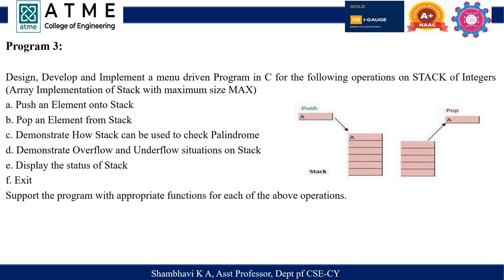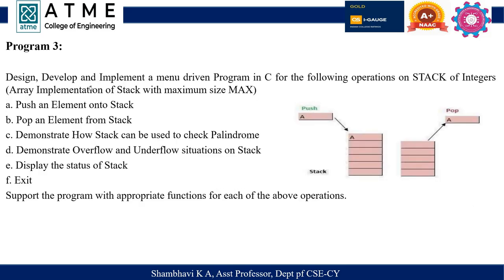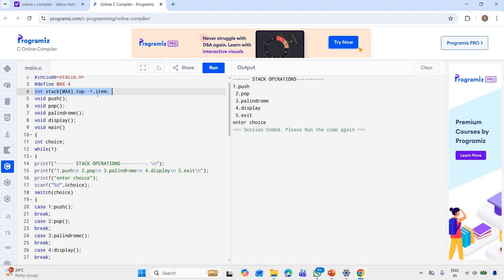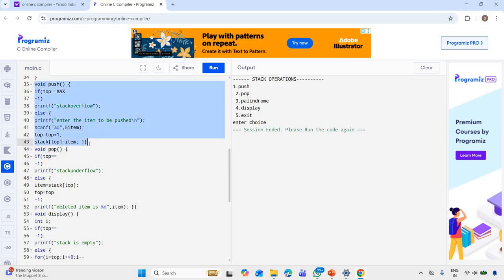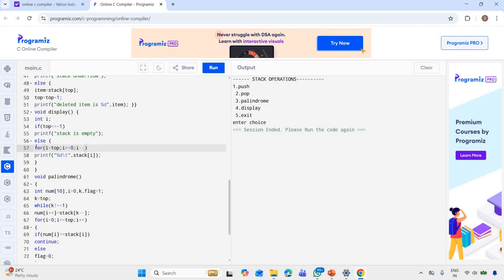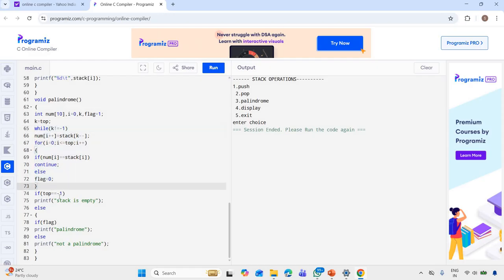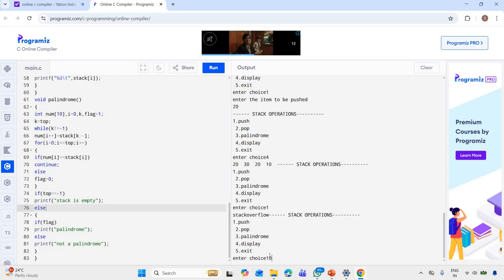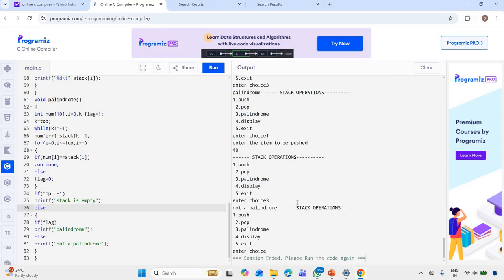DSA LAB Pr4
Program 4: Conversion of Infix Expression to Postfix Expression using Stack